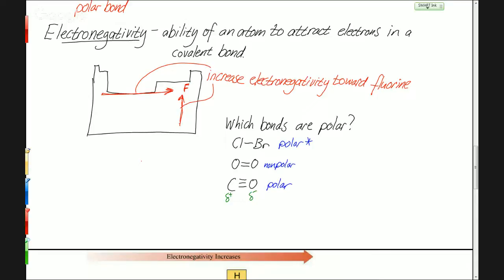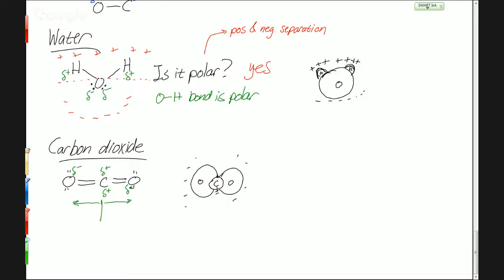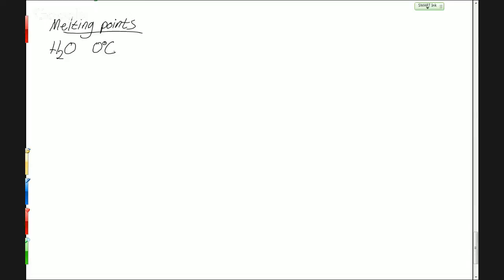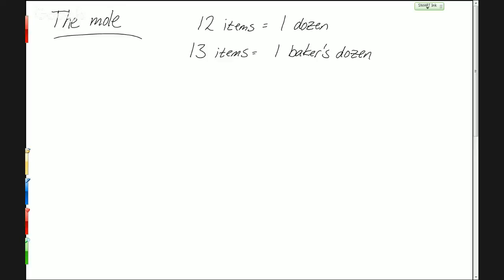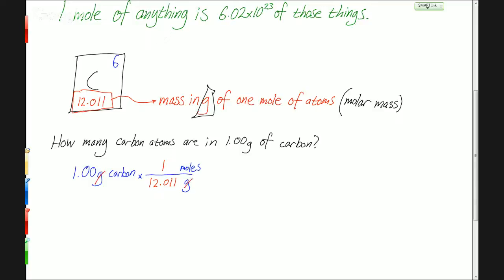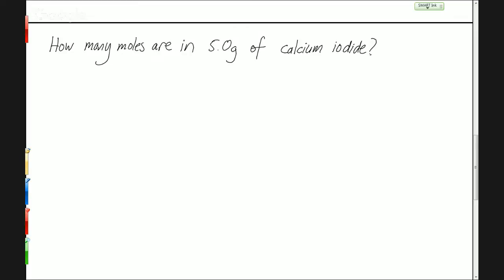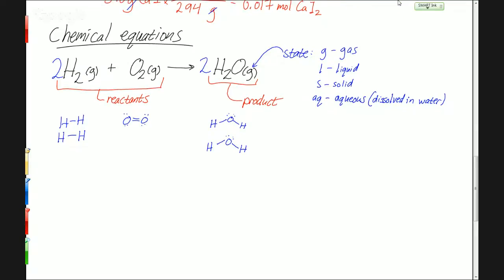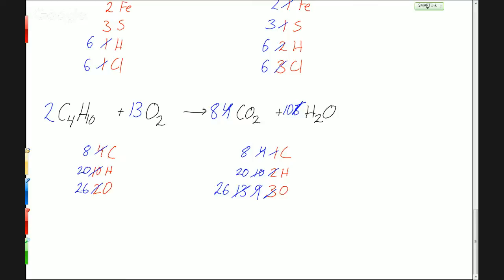CHM 100-007 - Polarity & intermolecular forces